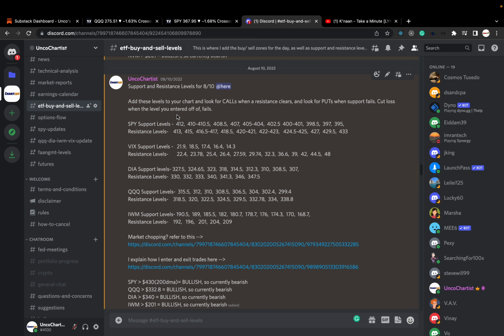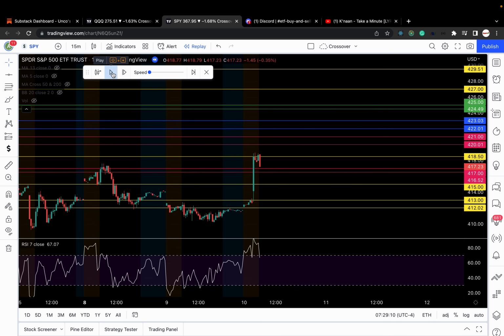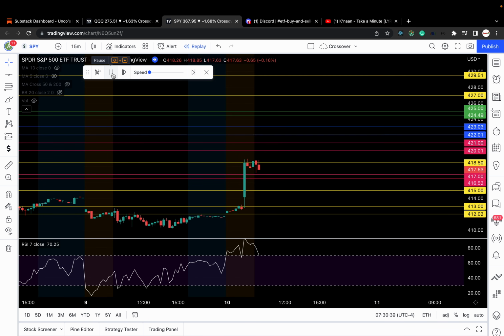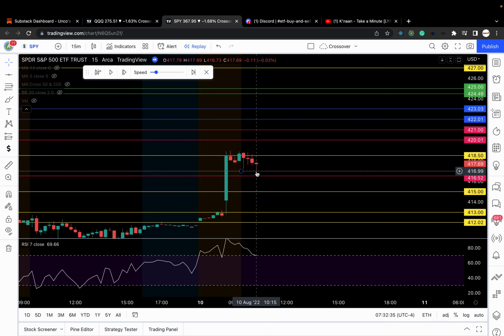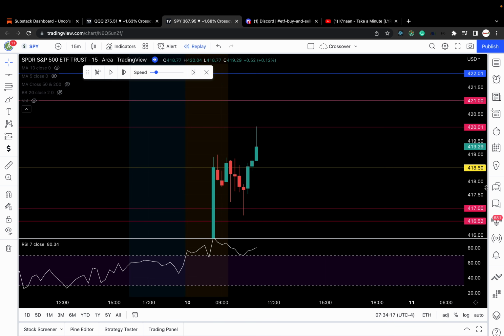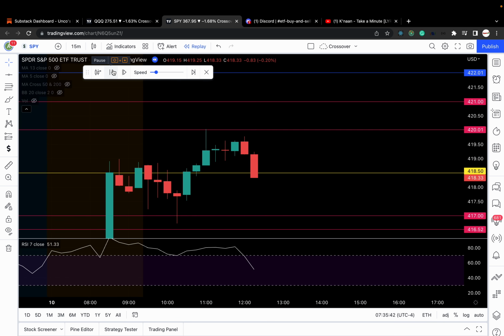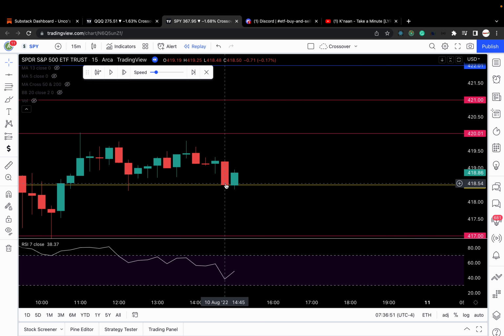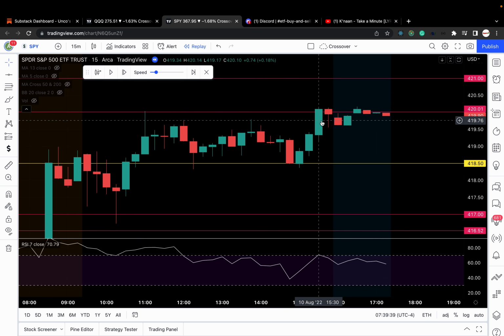Trade like UNCO(part 4)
Chapters
Intro - 0:01
What to do when the market first opens - 2:01
When to short - 3:29
When I would enter calls - 4:40
When not to cut loss - 7:00
When to cut loss - 10:48

To get the most content from UNCO, join his discord where he shares his trade setups/ideas throughout the day. Also comes with market reports written by a 25+ year trader with great insights and access to option flow and dark pool orders. It's $75 a month to join

Great book to help you learn technical analysis

Learn about day trading